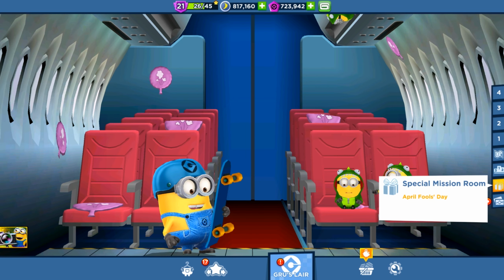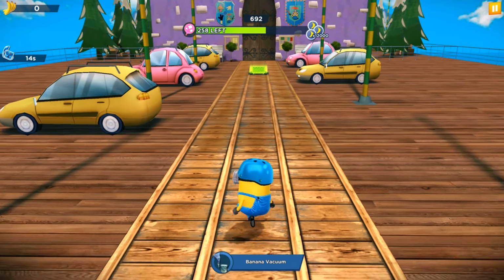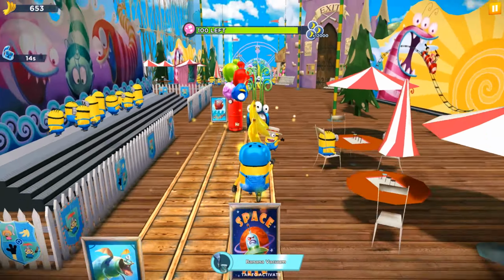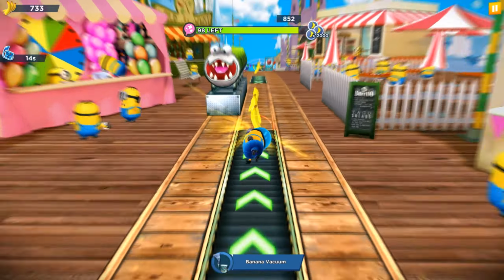Skater Minion Visits April Fool’s Day - 9 Days left. Minion rush game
- Two Special Missions: Help the Minions build a giant robot for their mission in Japan, and pull pranks on people at the airport & on board for April Fool’s Day.

- Two New Costumes: Martial Arts Stuart is ready to show off his moves, while the community-created Dino Dave will brighten up April Fool’s Day!

- Discover the new in-game Scrapbook: Learn about the game’s anniversary & get to know Minion Rush’s development team!

- New Decor: Picnic elements in the Limited-Time Event room!